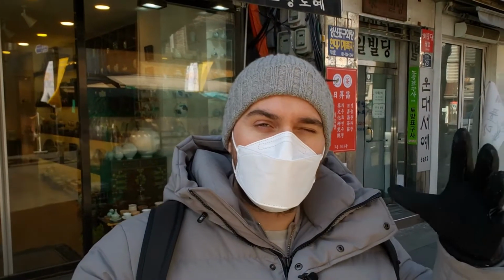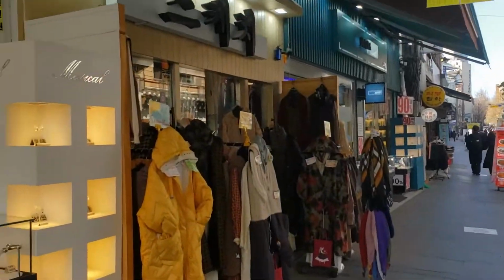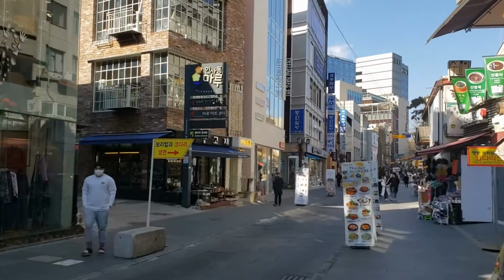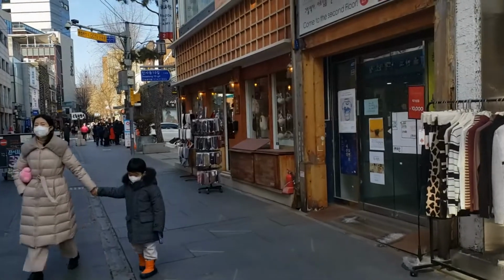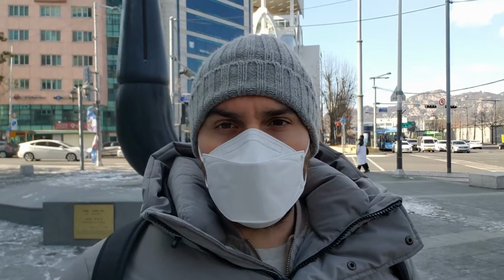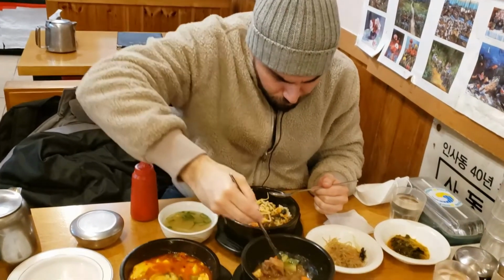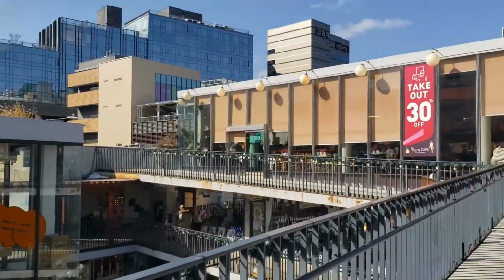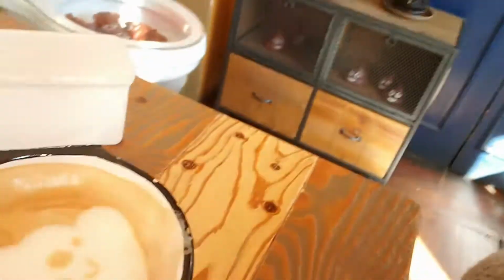Exploring Insadong (인사동)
Join me as we explore another cultural center in Seoul and eat some delicious traditional Korean food. Also we take a visit at a very unique and fun cafe!